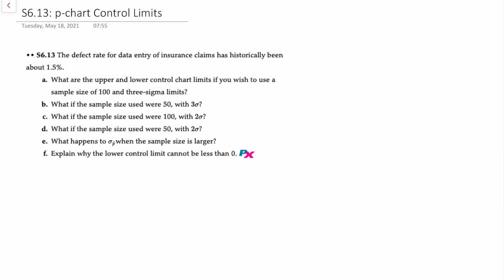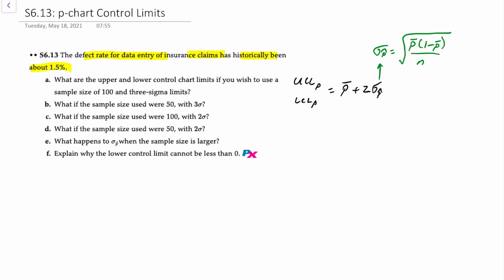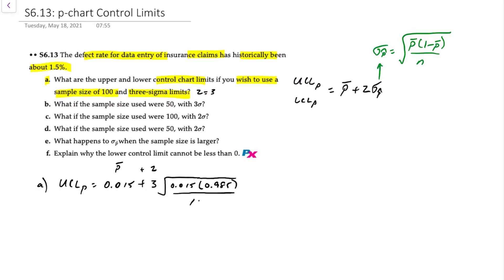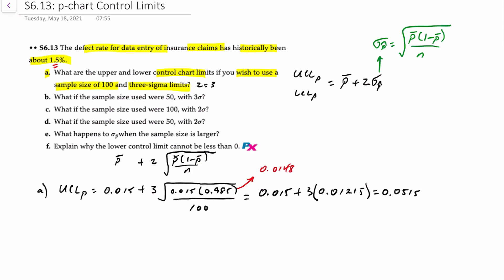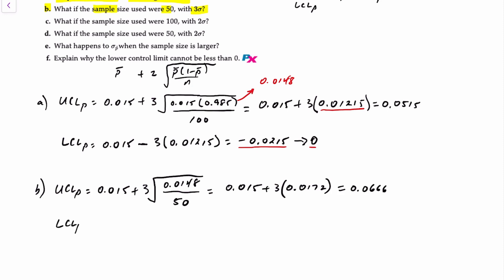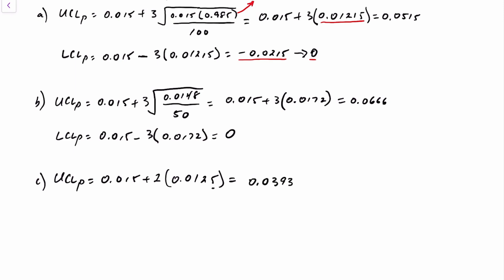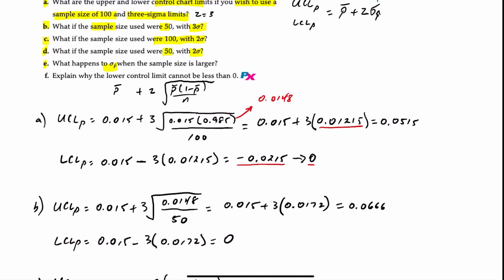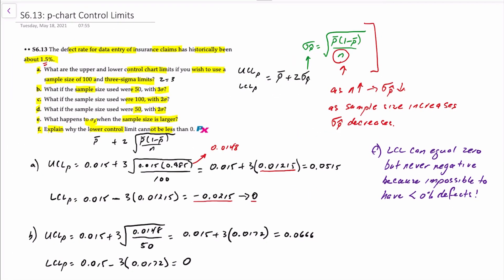Statistical Process Control: p-Chart Control Limits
This video demonstrates how to calculate upper and lower control limits for p-charts.